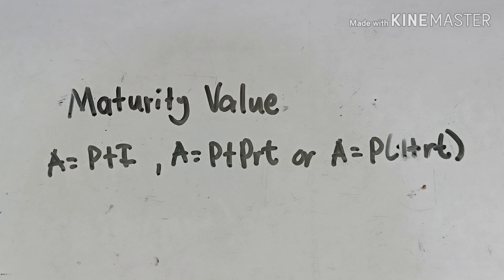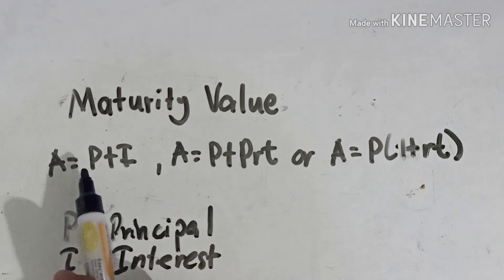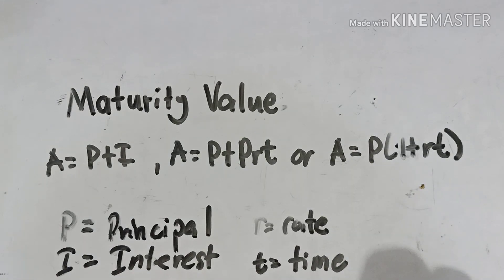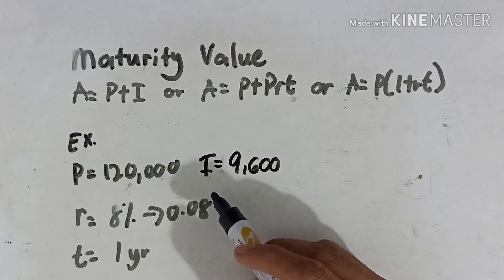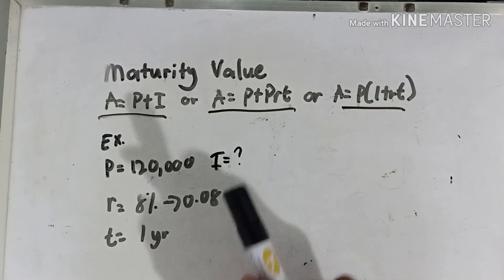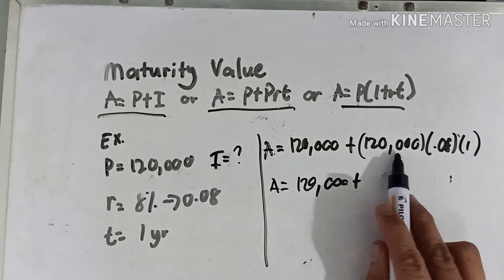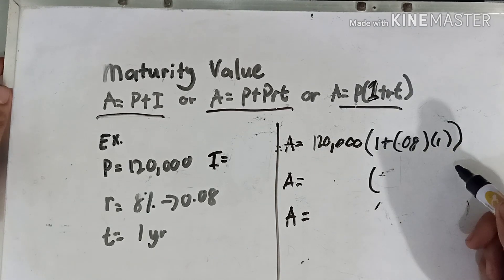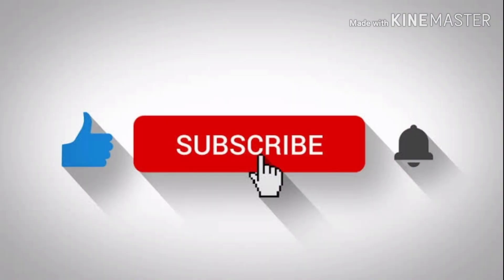Maturity Value (Easy Formula)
How to solve Maturity Value
Formulas:
A = P+I
A = P+Prt
A = P(1+rt)
Wherein:
A - accumulate value or Maturity Value
P - Principal
I - interest
r - rate
t - time